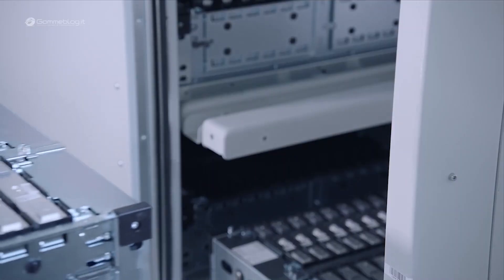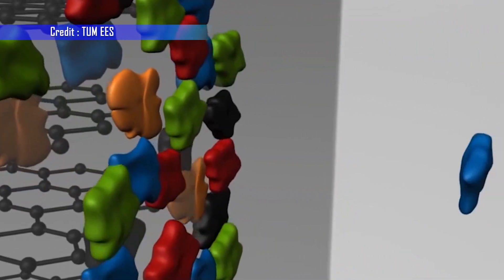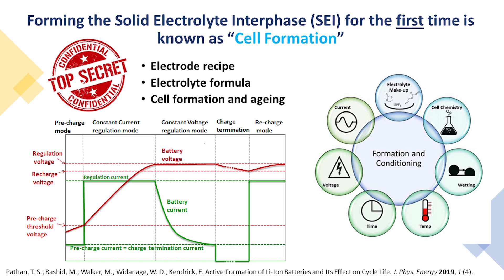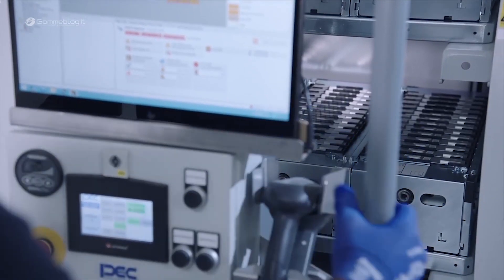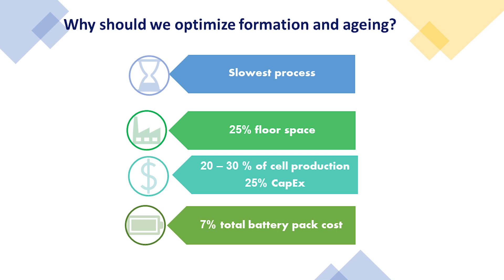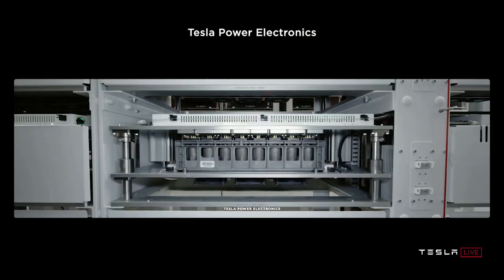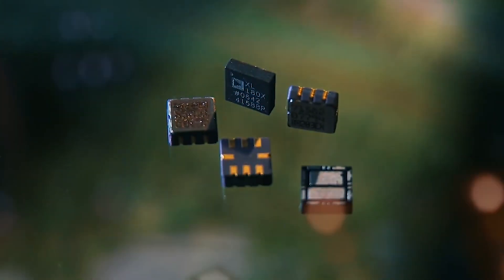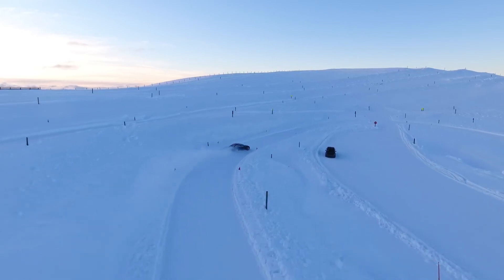What is cell formation? Why its optimization is important for Tesla?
Welcome to Battery Bulletin!

Tesla battery day was exciting! Everybody talks about the new cell form factor, tabless electrode, silicon anode, Cobalt free cathode, high speed motion assembly, Lithium mining. Nobody didn’t pay much attention to one aspect which is cell formation. This is a brief introduction on cell formation and why its optimization is important for Tesla  🚗🔋⚡

⌛ Timestamps ⌛
0:00 Introduction
0:40 Cell production process
1:15 What is cell formation?
2:42 Cell charging protocols
3:08 Cell ageing
4:16 Why should we optimize formation and ageing?
4:43 Why Tesla have to optimize cell formation and ageing?
5:33 How they might have improve the process?
7:05 Ending remarks